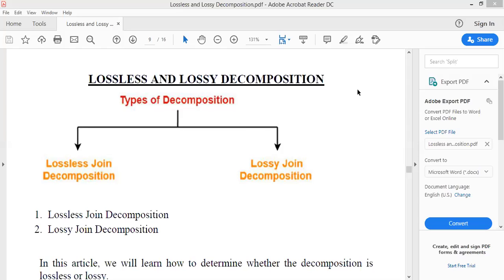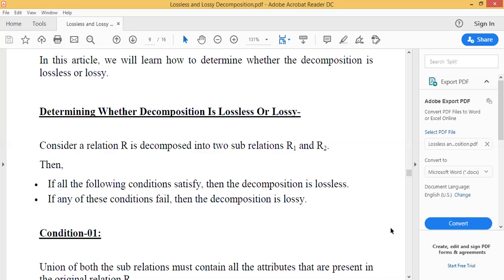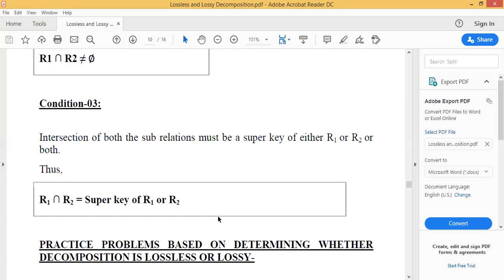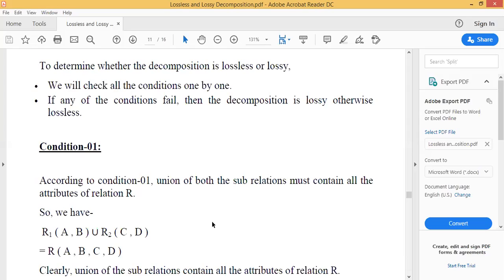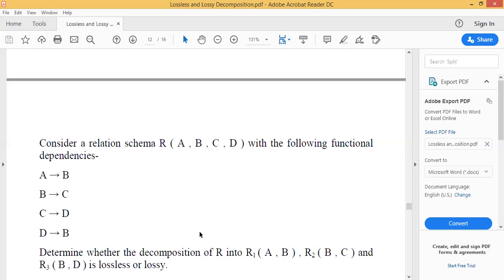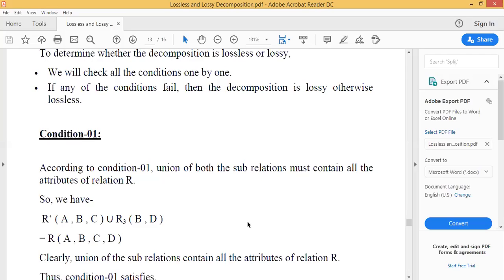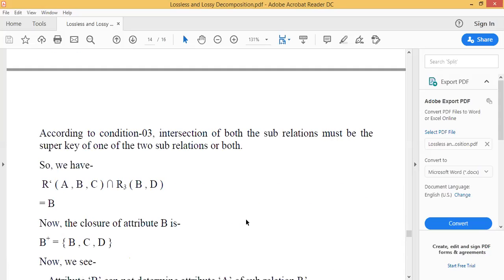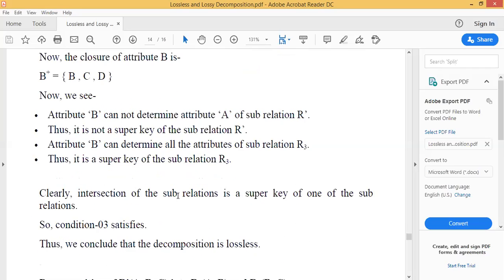Lossless and Lossy Decomposition in DBMS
Here in this video I have discussed the topic of Lossless and Lossy Decomposition in DBMS , which falls under the subject : DATA BASE MANAGEMENT SYSTEM.